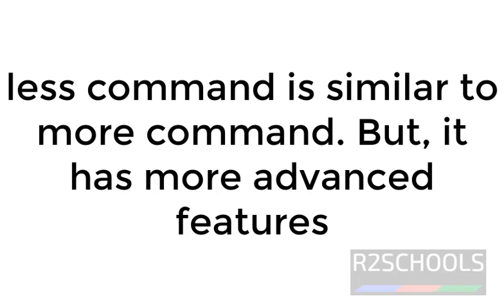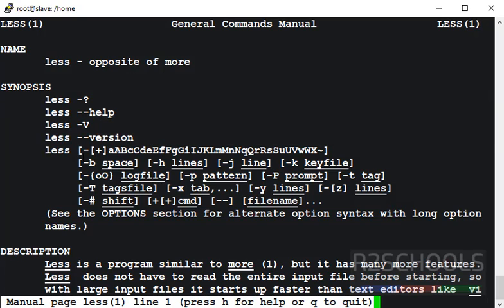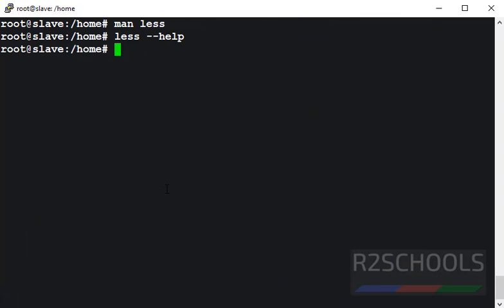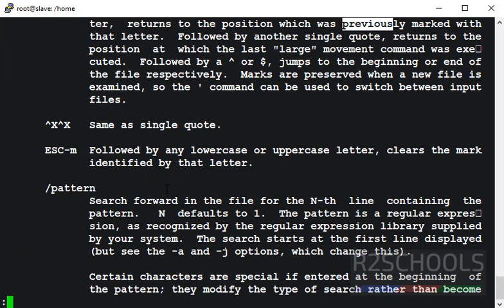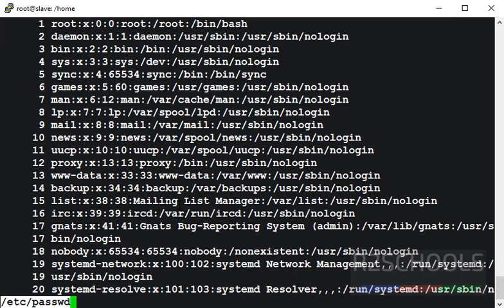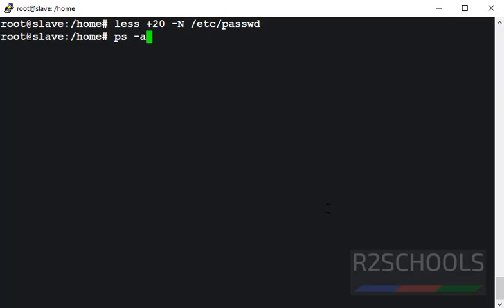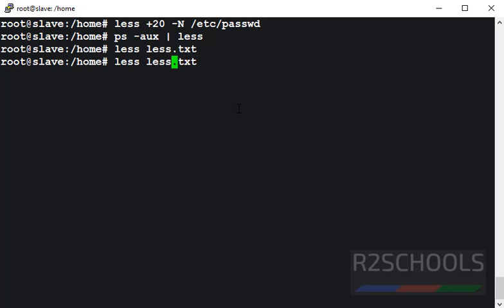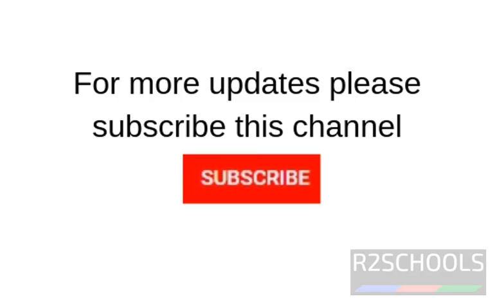10. Linux Tutorials: Linux less command with examples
In this video, we have explained Linux less command with examples step by step.

Linux less command with examples,
Unix less command,
less command in Linux with examples,
Linux less command tutorial,
Linux less video tutorial,
Linux less tutorial with examples,
Linux less command examples,
less command examples in Linux,
less command examples in Unix,
Basic less command examples in Linux,
Linux less command options,
less command output,
Linux less examples,
Copy directory in Linux,
Linux beginner tutorials,
Linux beginner tutorial,
Linux tutorial for beginner,